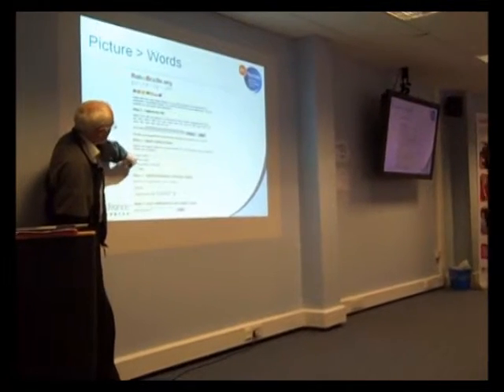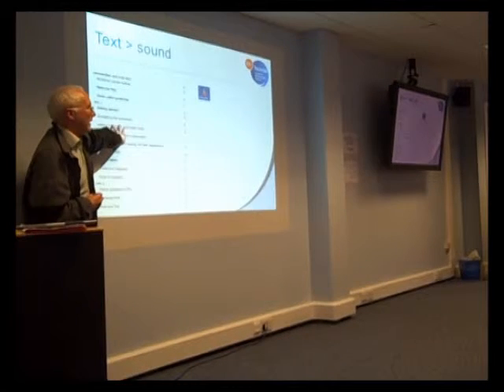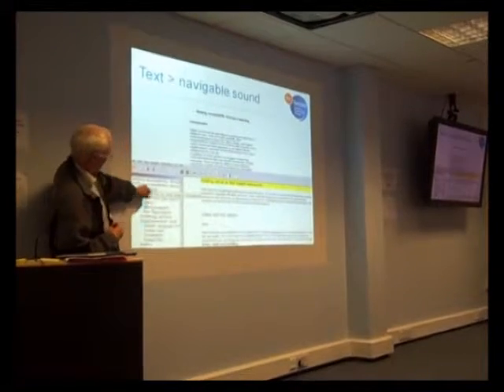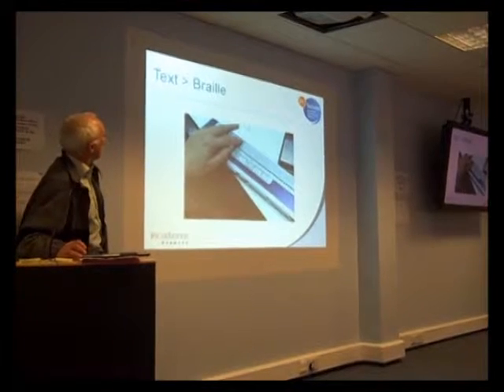Robobraille for the masses - Alistair McNaught